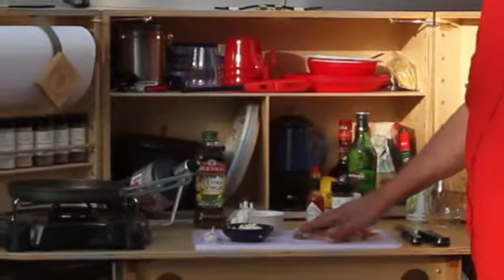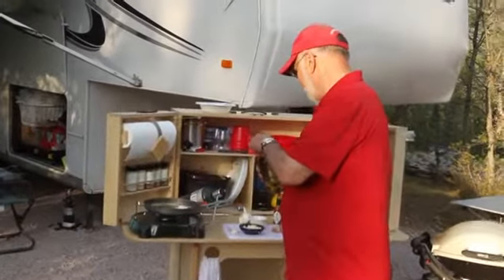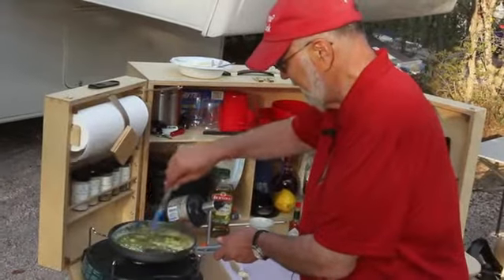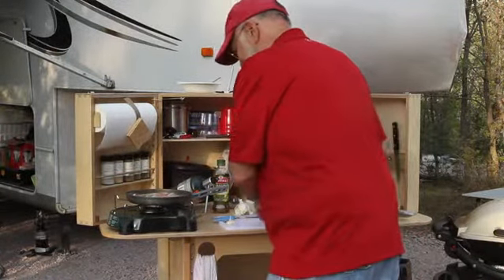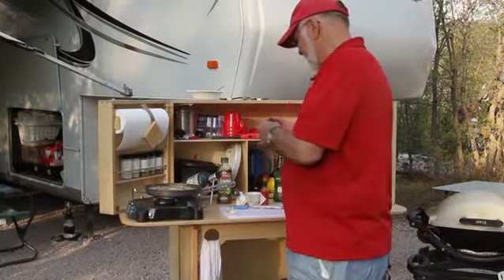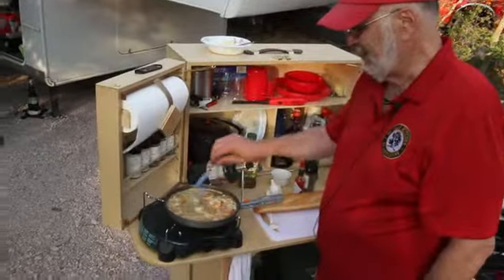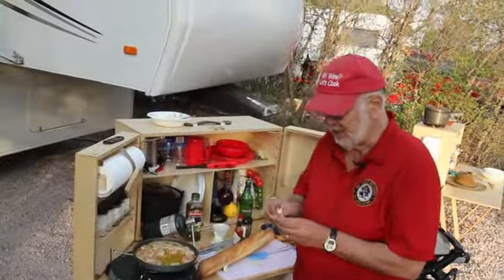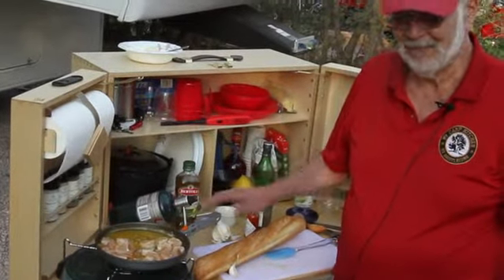Shrimp Scampi | Outdoor Cooking Tips & Recipes by My Camp Kitchen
Cook and enjoy great food outdoors with My Camp Kitchen. Watch Richard Snogren show you how to make Shrimp Scampi while camping. Seen in the video: My Camp Kitchen Gear and the Summit Traveler.